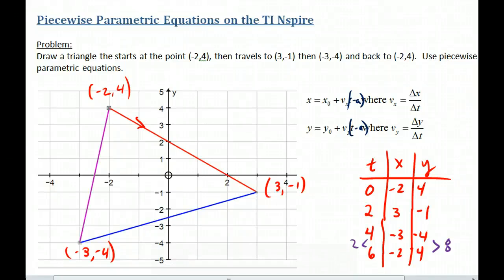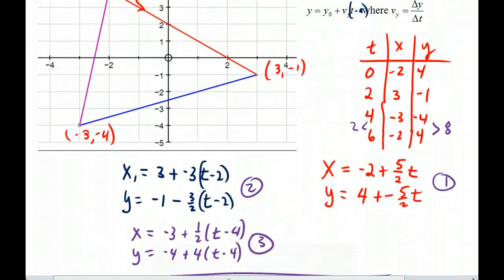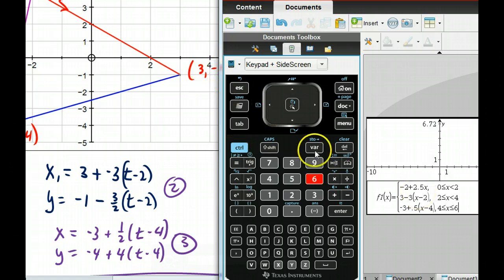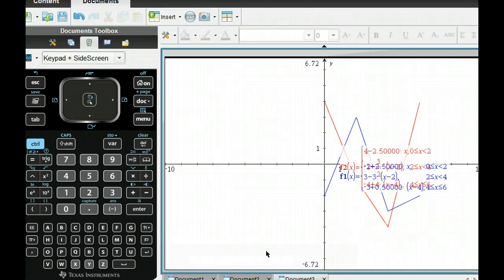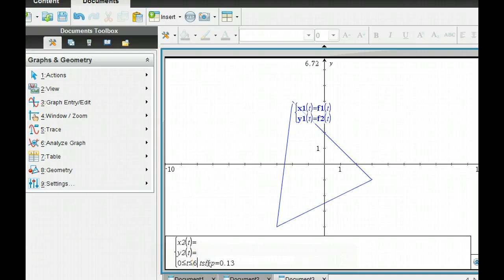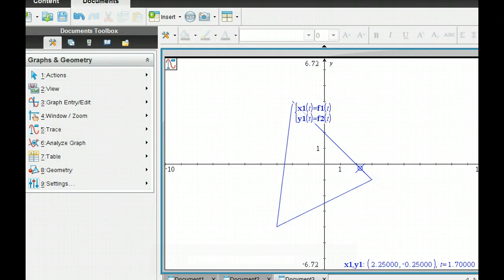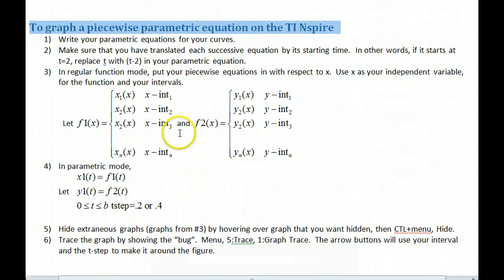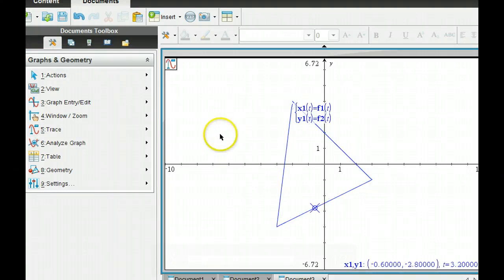Piecewise Parametric Equations on the TI Nspire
In this video, we show you how to make a piecewise parametric equation that will help us "race" around a triangle.